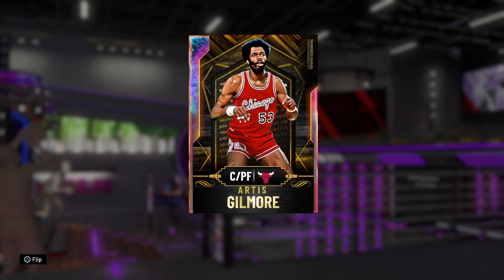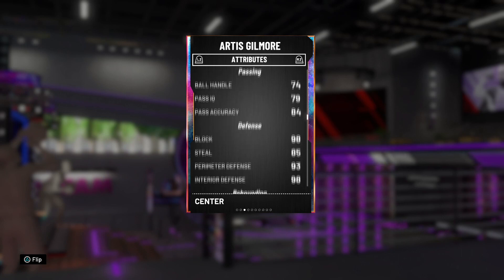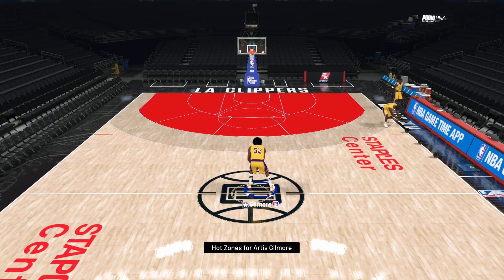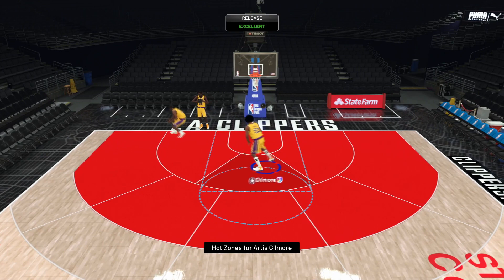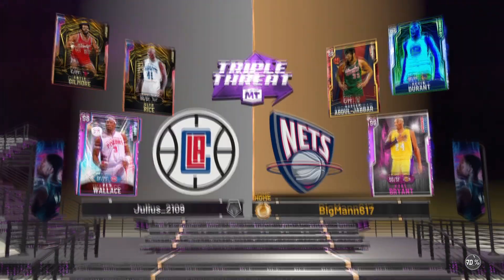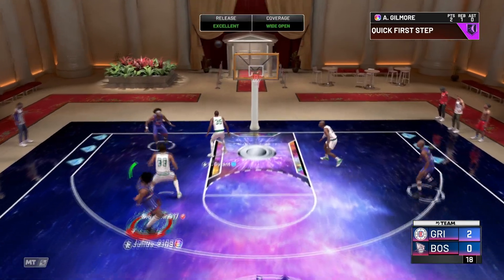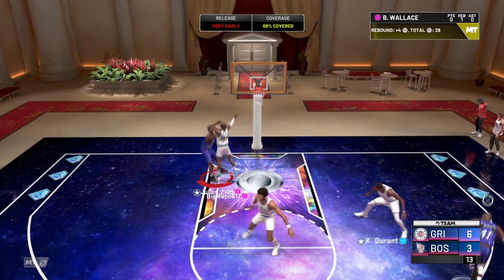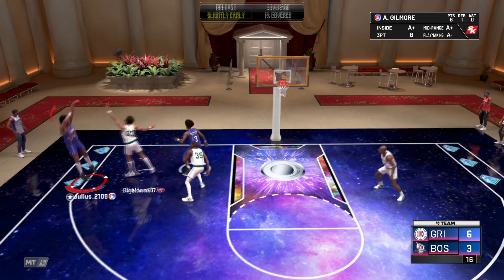NEW GALAXY OPAL ARTIS GILMORE GAMEPLAY!! A TALLER SHOWTIME GALAXY OPAL SHAQ!!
Galaxy Opal Artis Gameplay Gameplay 2K20 - Nba2K20 Galaxy Opal Artis Gilmore Gameplay